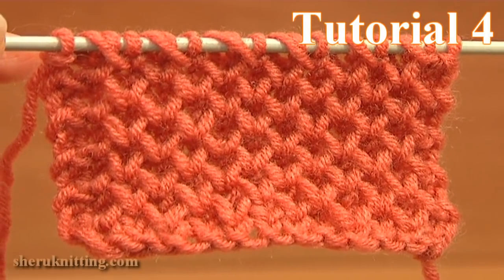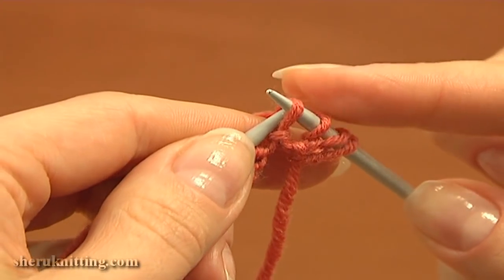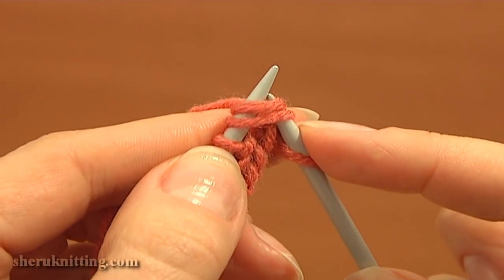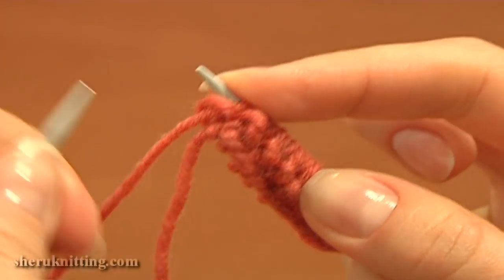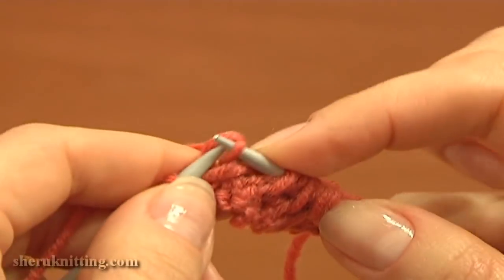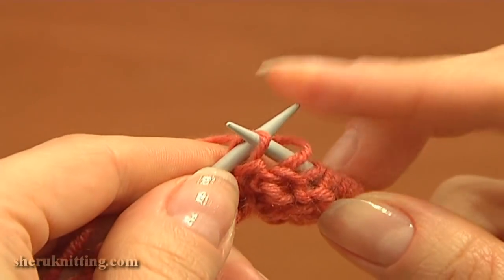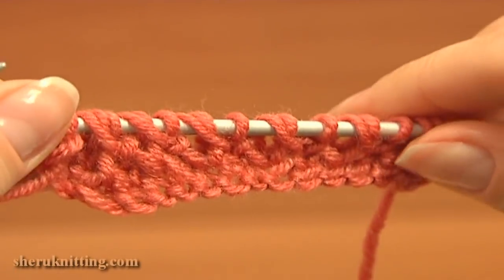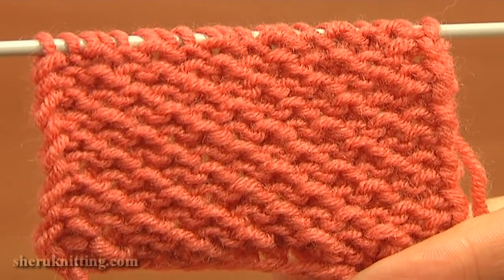Honeycomb Knitting Stitch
This knitting video tutorial (Tutorial 4)  demonstrates how to knit the honeycomb stitch. On the front the fabric looks like a double layered, which is very soft and nice looking. Honeycomb stitch has only 4 rows of pattern.  The first row is a preparation row where we need to establish the pattern and the next 4 rows is a pattern repeat. This lovely easy to knit knitting stitch is perfect for baby clothing, sweaters, hats, scarfs and for many other things.
Stitch was made of yarn 55% Cotton, 45% Poly Acryli, 160m/50g, Knitting needles 4 mm.